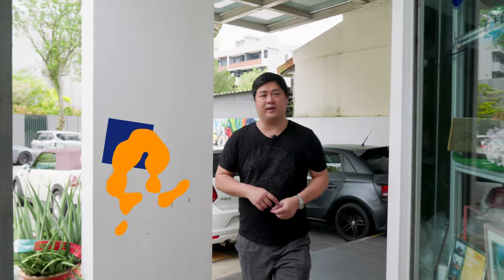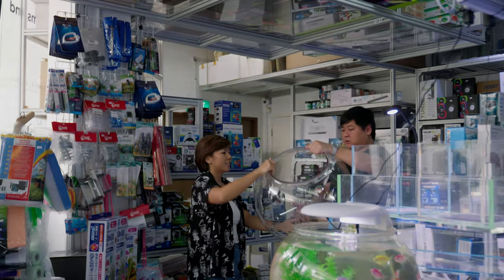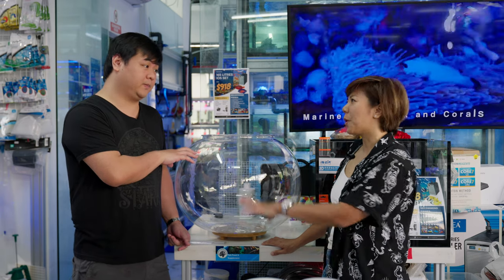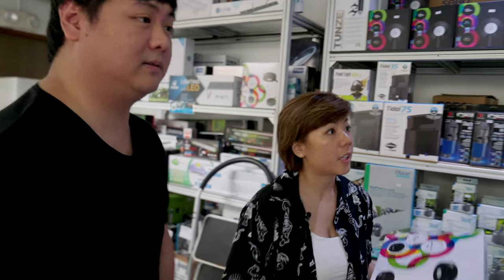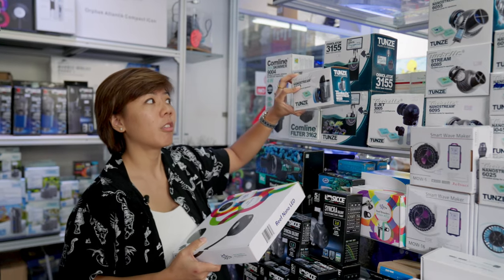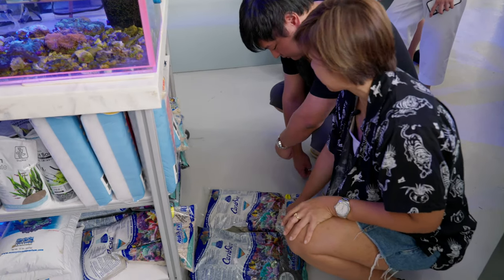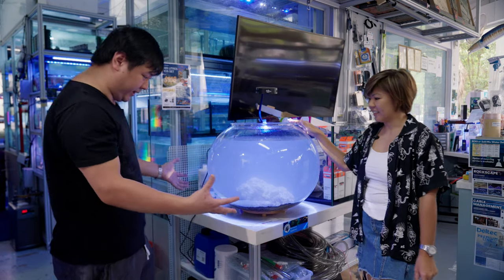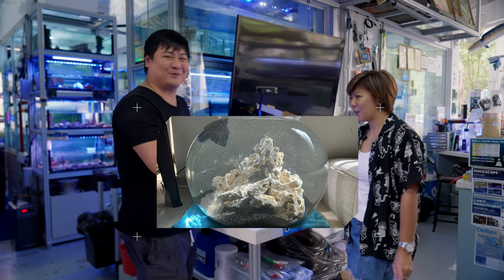25G FISH BOWL REEF?!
Against his better judgment, Ian has decided to attempt another odd build. This time trying to get away with as little equipment as possible in an odd shaped tank. Let's see how Huishan helps him figure what is needed! What would you do with a reef bowl?

Intro: 0:00
Shopping Time: 0:45
The Plan: 1:15
The Equipment: 1:45
The Scape: 2:08
The Point of No Return: 2:30
The Damage: 3:40

All products, services and other recommendations are based on our own experiences, impressions and collective anecdotal evidence from the large pool of reefers out there.